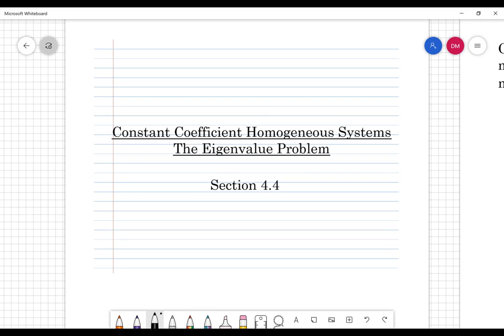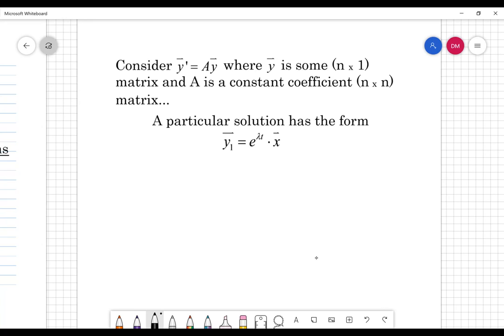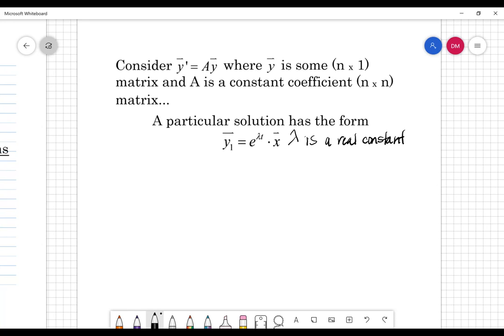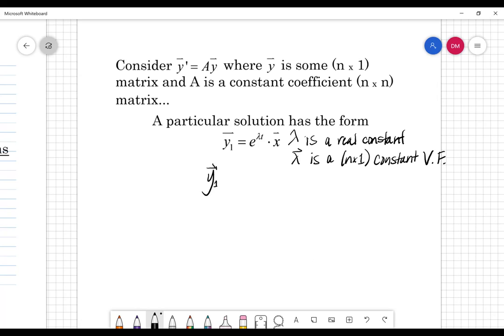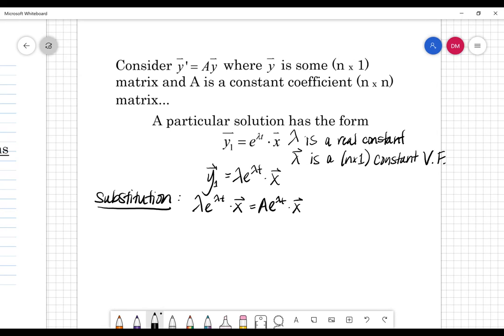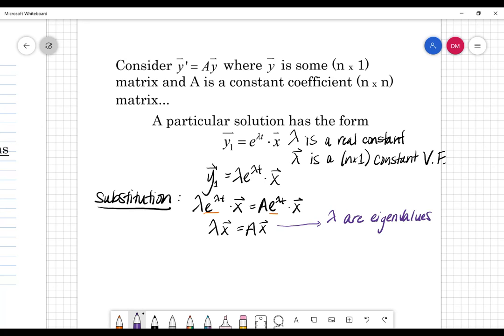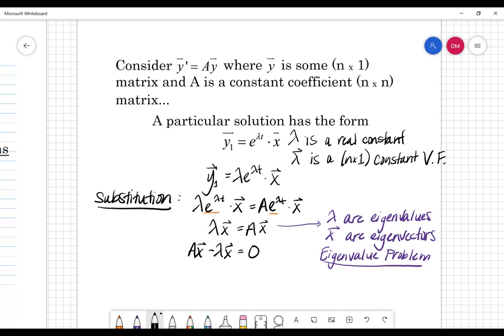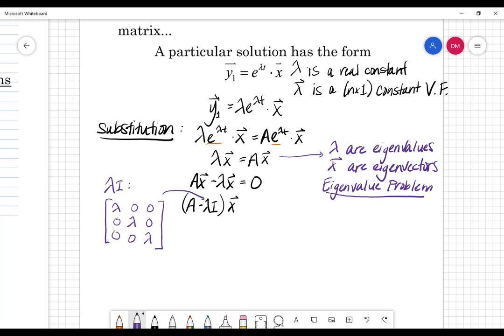4.4 Intro to Eigenvalue Problem part1